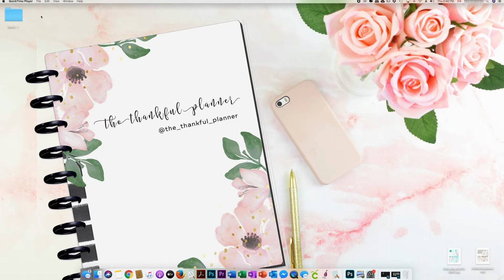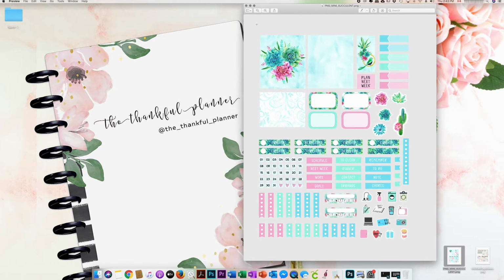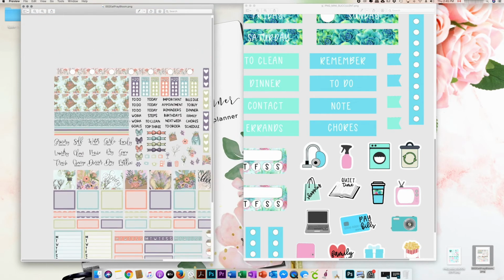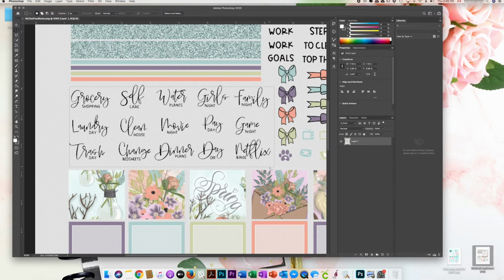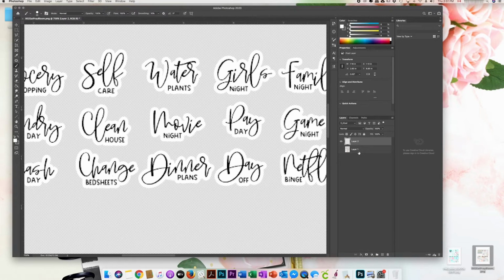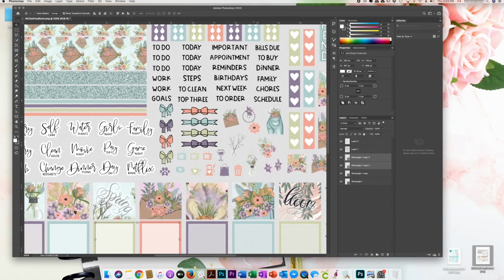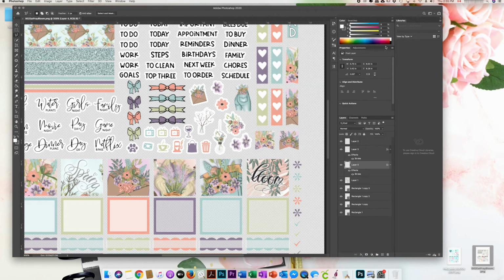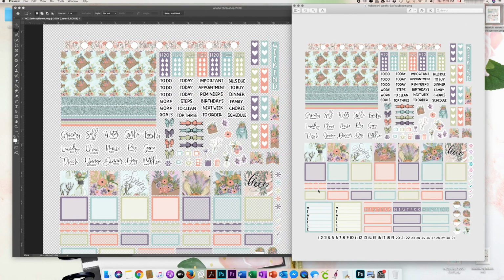How to fix ETSY STICKER PROBLEMS on Cricut Cutting machines!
😡🤬Have you had the same issues with printable stickers that I have? 😡🤬
Having a circuit machine, I have encountered some problems with downloadable stickers that can make them unusable...Let me help you to fix them and have a much wider choice of sticker options by showing you how easy it is to resolve the PNG issues!!!

♥♥♥ My New Etsy Store

♥ ♥ ♥  I have to give a shout out and show the love to Sabi over @shamelessplanner on Instagram. Sabi gave me the idea to use Hobonichi Weeks stickers in my mini happy planner! ♥ ♥ ♥

♥ PLANNERS & OTHER ACCESSORIES I USE ♥
▸ Classic Happy Planner
▸ Mini Happy Planner
▸ Papermate Inkoy gel 0.7mm gel pen

♥ STICKERS SHOPS ♥
▸ The thankful Planner
▸ Grand Plans
▸ Tralala Stickers
▸ Paper Crown Planner
▸ The Planner Shack
▸ Yupi Yei Papers
▸ Design Sticker Store